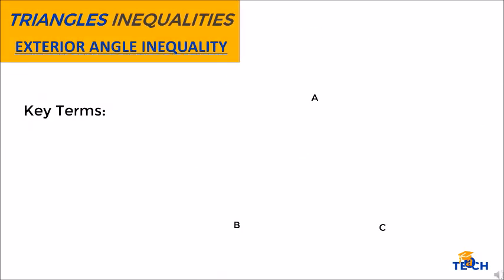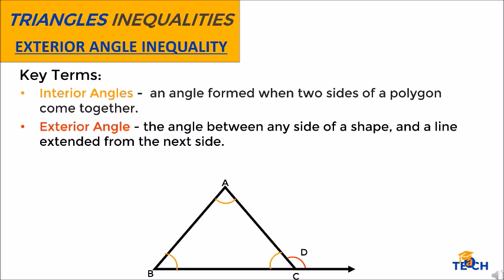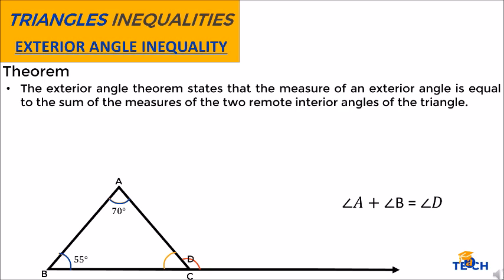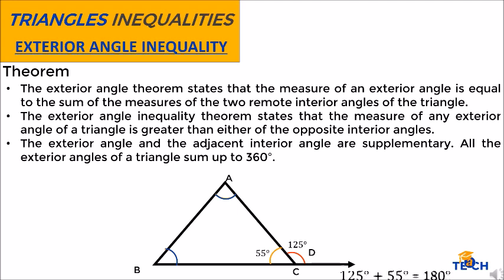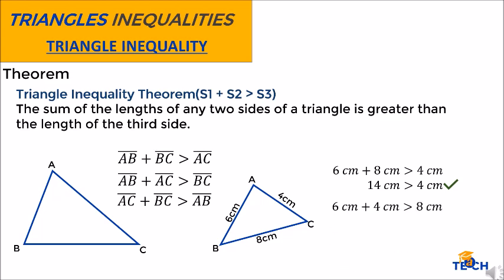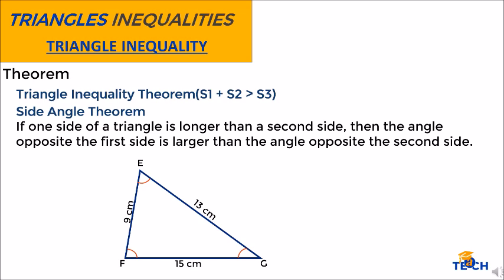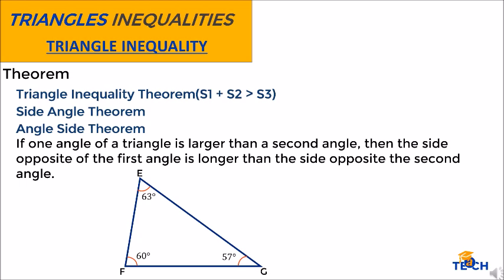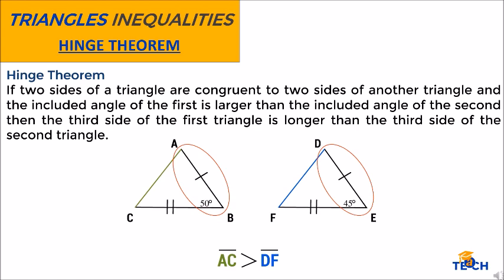Mathematics 8 - Theorems on Triangle Inequalities (Q4M1)